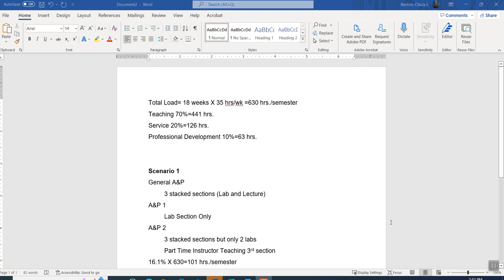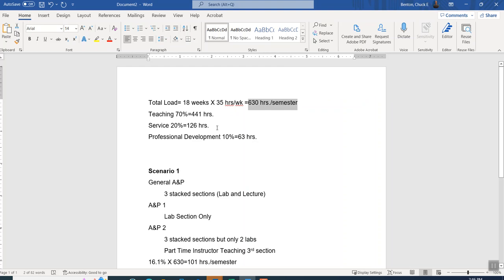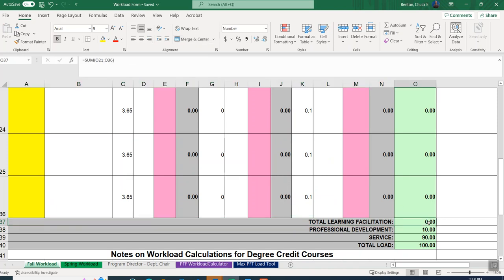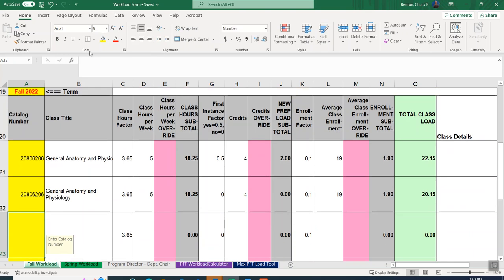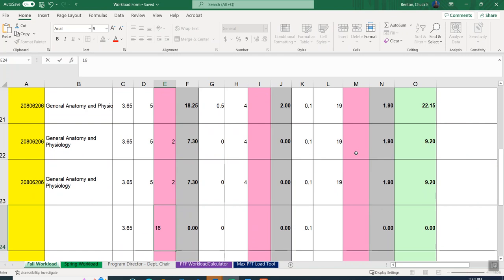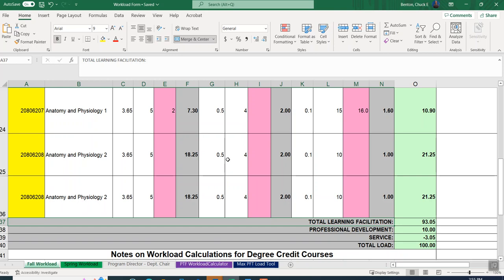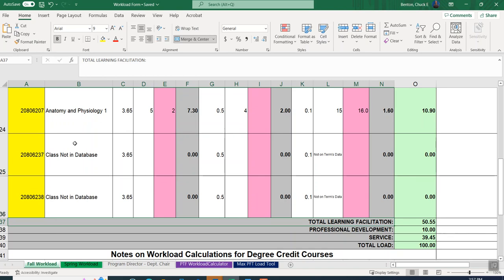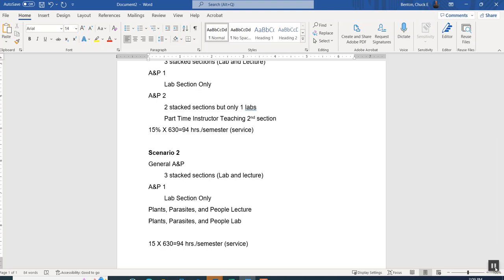Calculating Your Workload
This video was designed to inform FT faculty on how to calculate their teaching load.